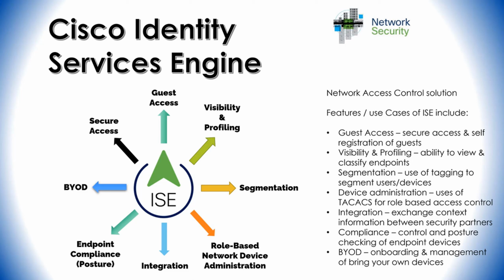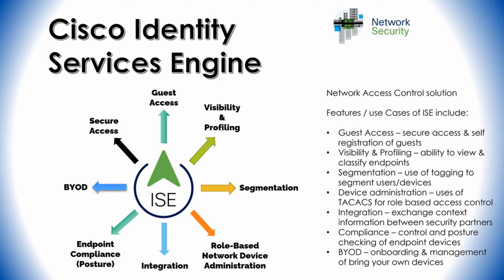Cisco Identity Services Engine (ISE) Features and Use Cases